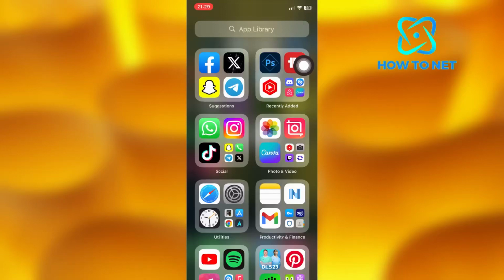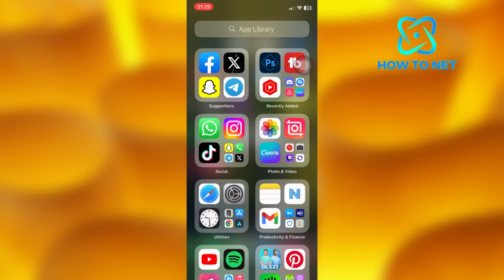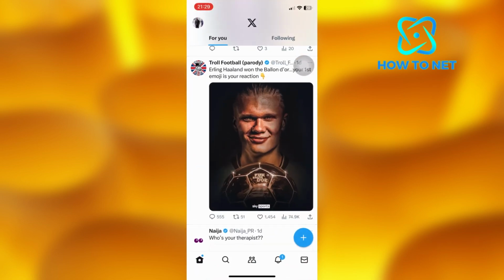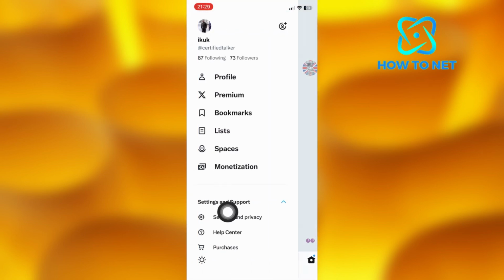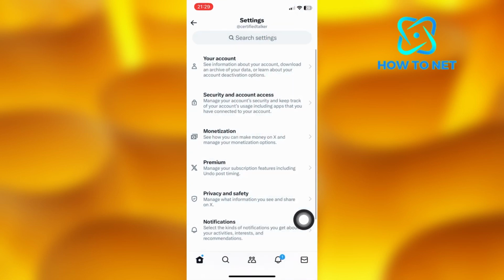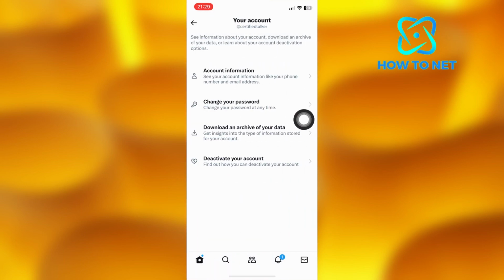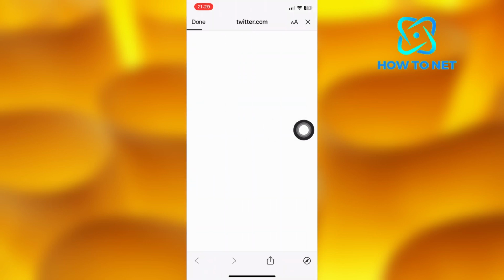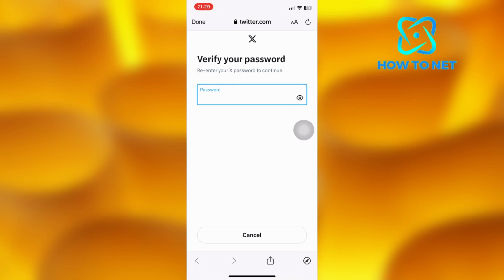See Who Viewed Your Twitter Profile | know who visited your X Account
In this Simple video tutorial, am going to share with you how you can see who viewed your twitter profile. You can simply know who visited your x account in just few simple steps.

see who visited your x account.
Know who checked on your x profile
See who is stalking you on twitter